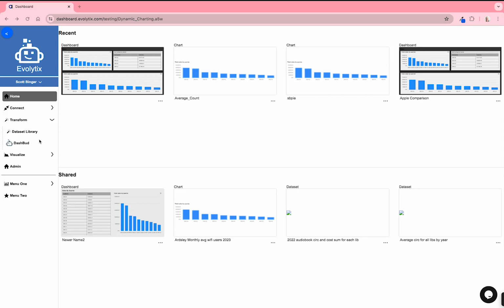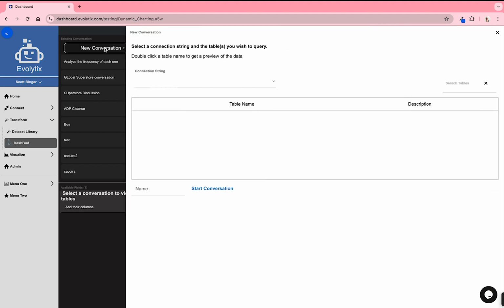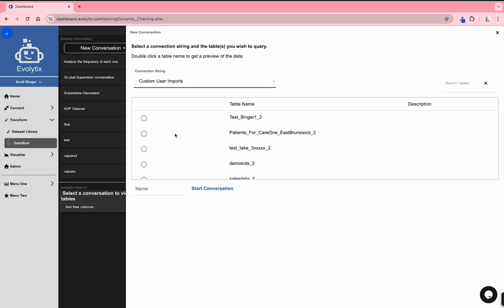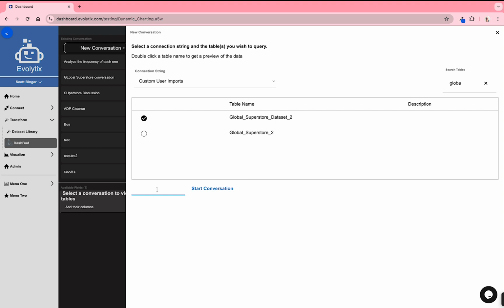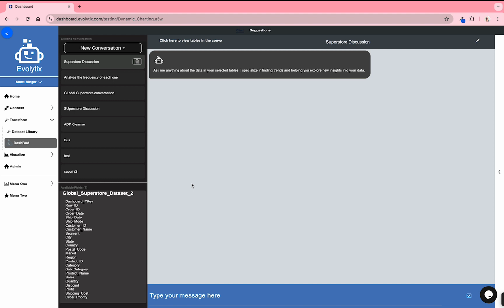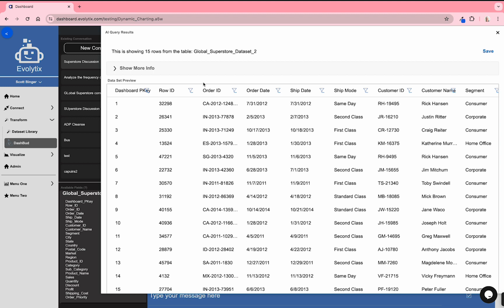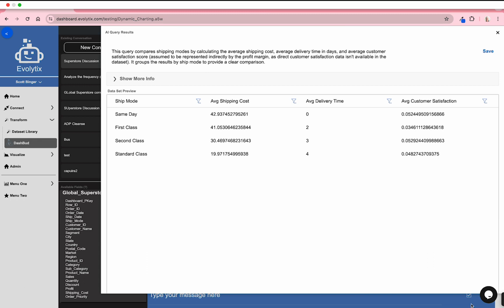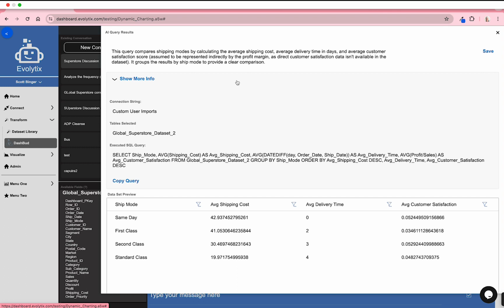Optimize Shipping Costs with Evolytix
In this video, we showcase how Evolytix’s AI-assisted data analytics platform leverages Dash Bud, our AI-powered data builder, to optimize shipping costs. Learn how to connect to custom data sources, analyze granular sales data, and ask AI-driven questions that compare shipping modes based on cost, delivery time, and customer satisfaction. With real-time insights, SQL generation, and natural language interaction, you’ll discover how our platform transforms complex data into actionable decisions. Perfect for businesses aiming to streamline logistics and drive profitability through data-driven strategies.